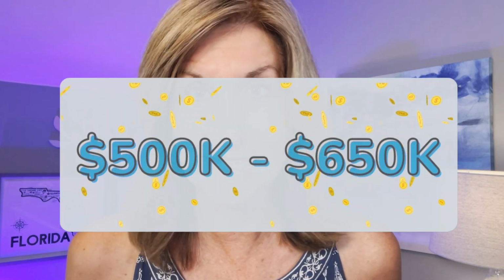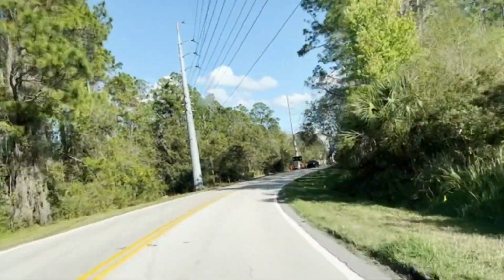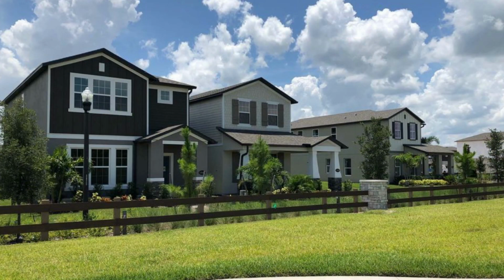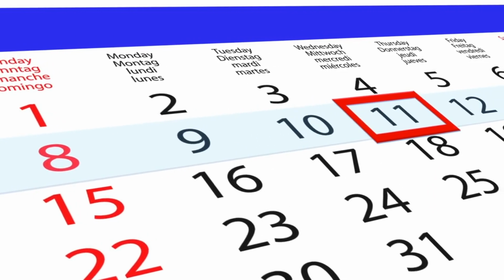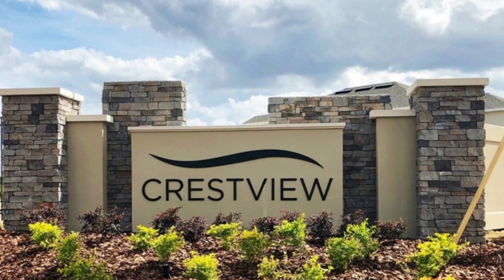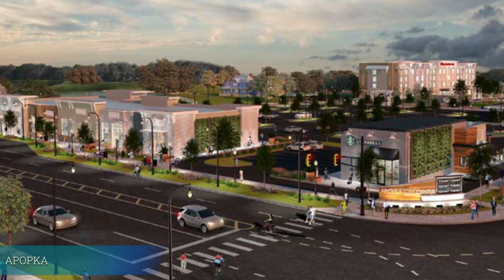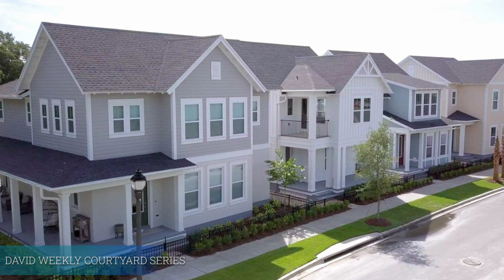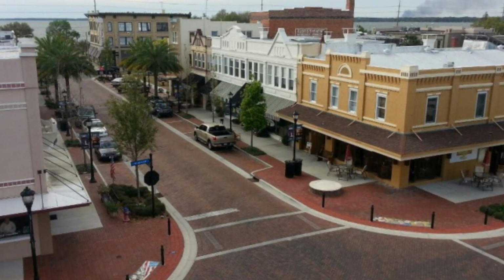CAN YOU FIND NEW CONSTRUCTION? The $375,000 - $600,000 Range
WHERE Can you find New Construction in the Orlando area and stay in a budget of $375-450 or $500-600K?  I have the breakdown of all the communities and where we are finding a few homes. It is a challenging real estate market but I am having success with my clients.

My name is Kathy Williams and I am a realtor in the Orlando Florida area with Homevest Realty.  This channel is about the Orlando lifestyle and real estate.  I'd love to help you make your real estate dreams a reality!   If you have FOMO hit the little bell so you don't miss out on a thing.